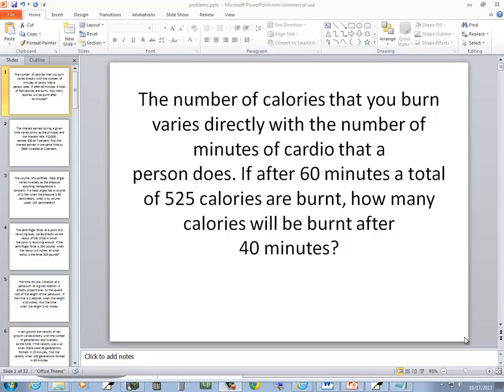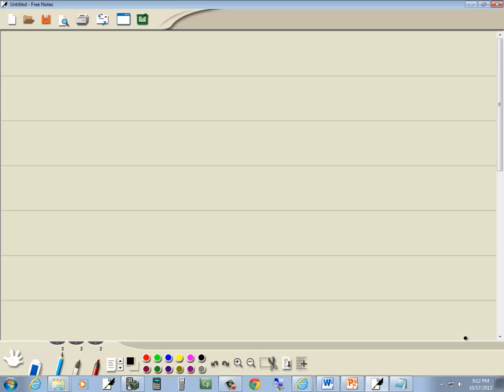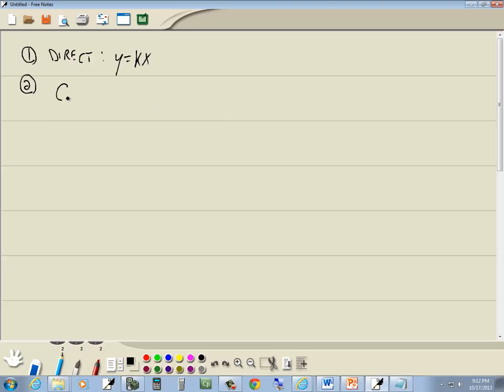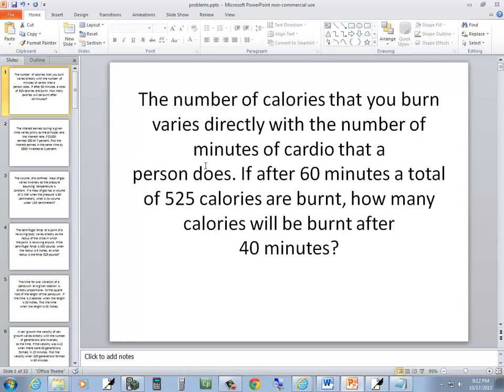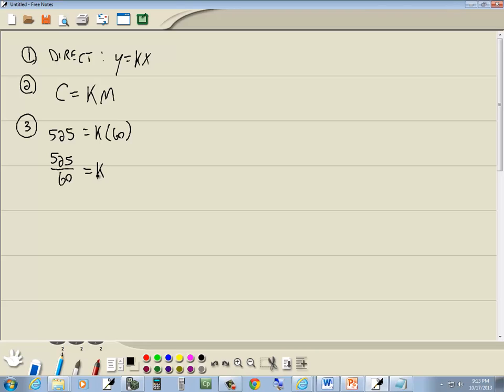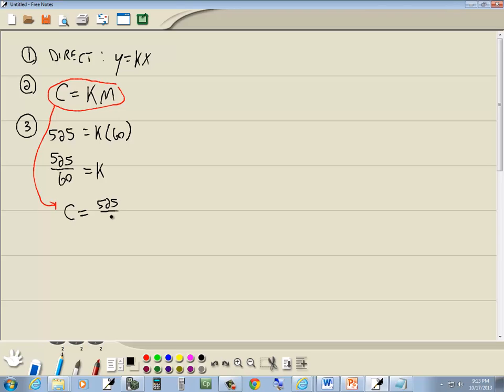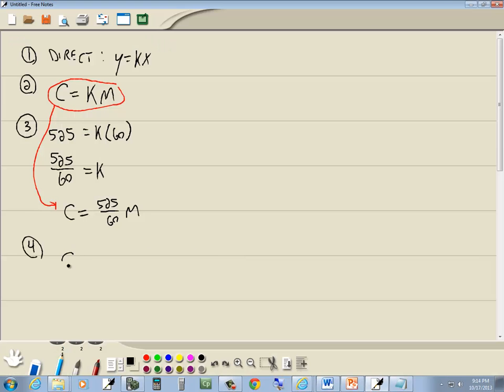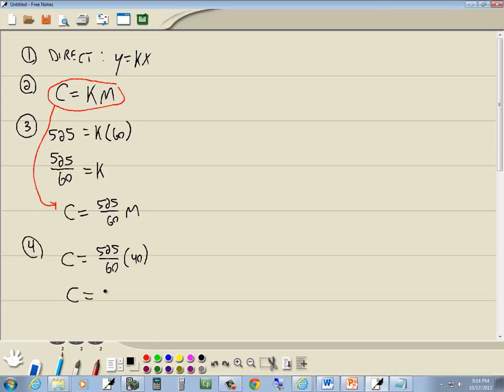College Algebra - Variation - P0743770